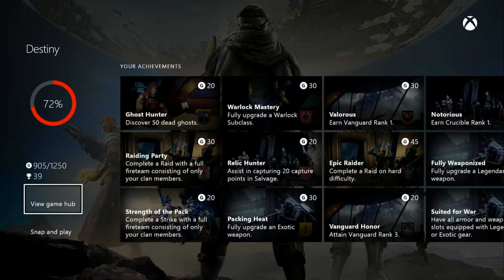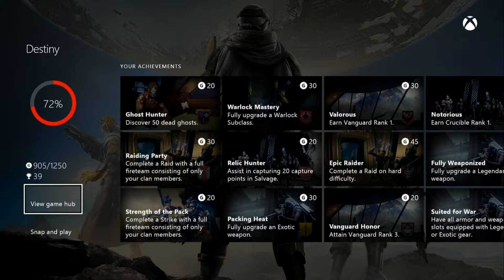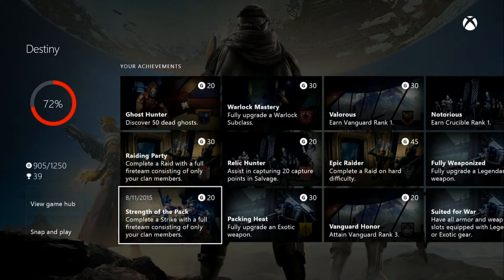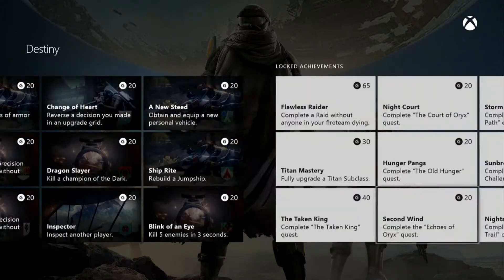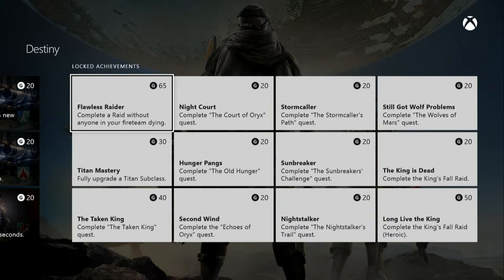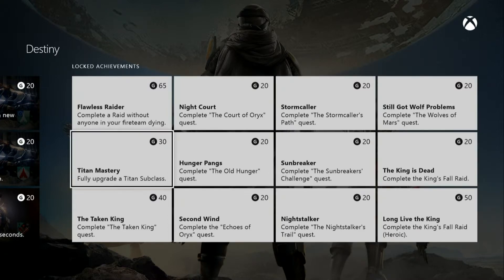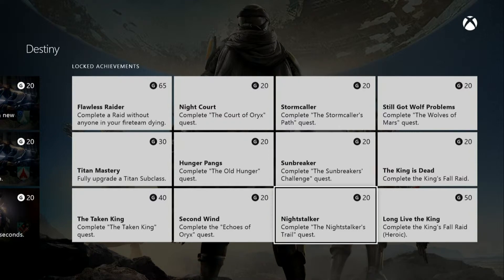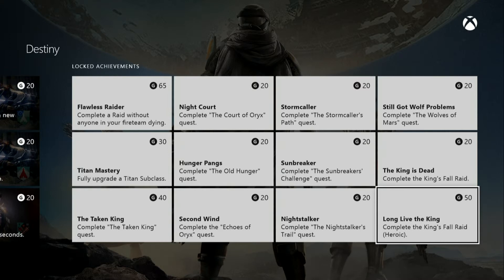Destiny - The Taken King Achievements!!!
New Achievements headed our way Guardians!!!

Facebook.com/FatBoyVII

Thank you for the Views (View Counter
1,000+ - 18
(Highest - 26K)